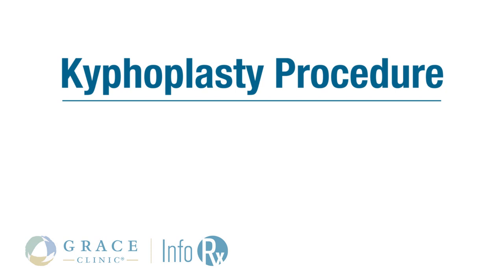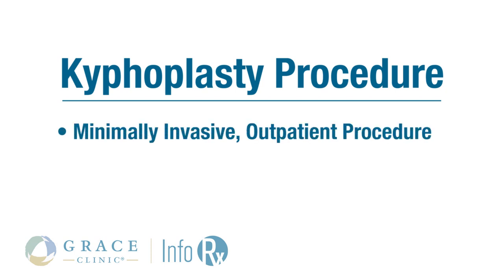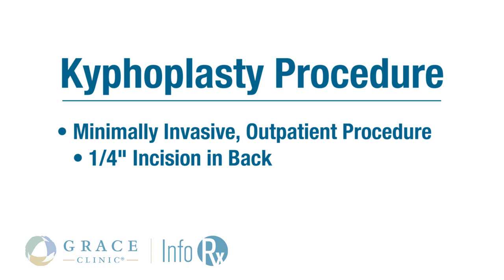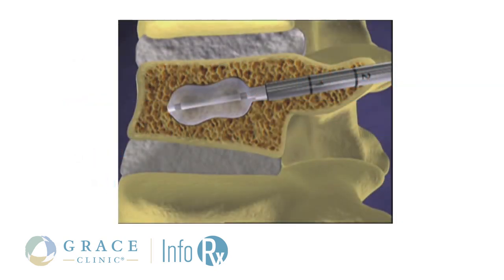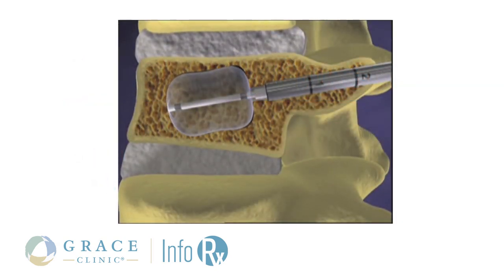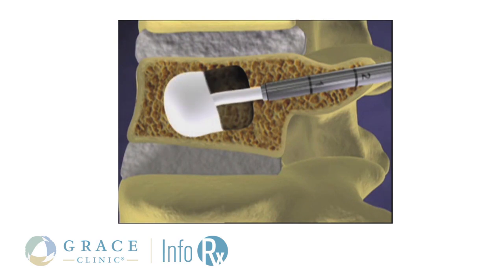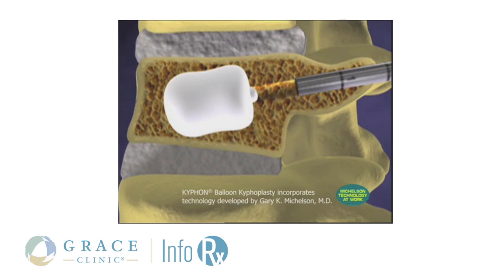Grace Clinic | InfoRx - Dr. Robert Carr discusses issues surrounding Kyphoplasty